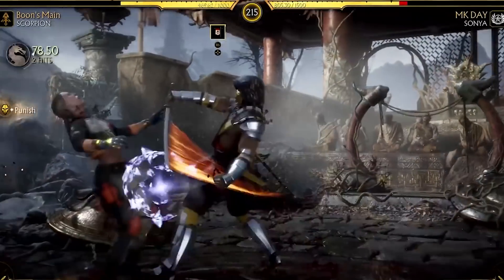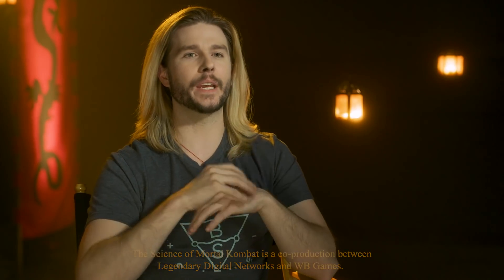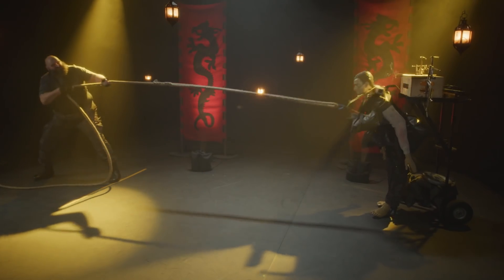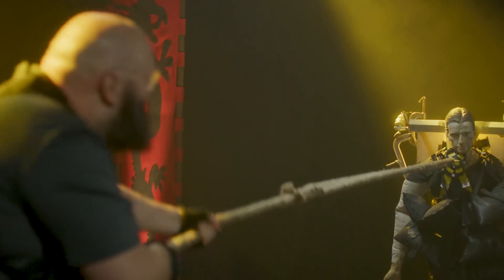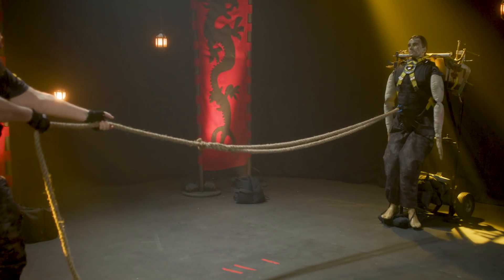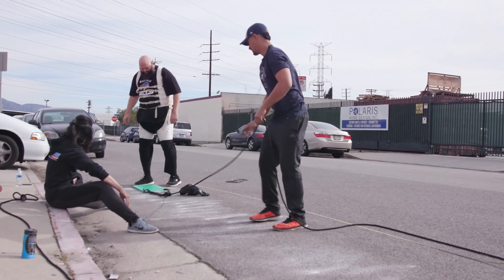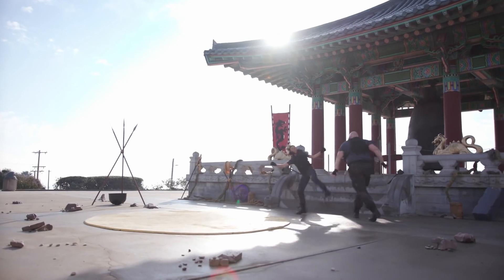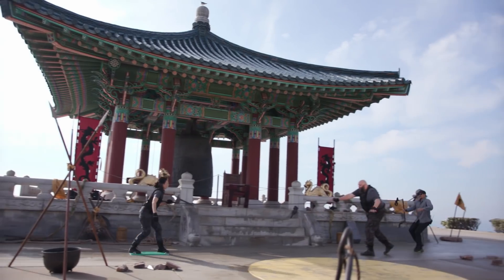Scorpion's GET OVER HERE Behind the Scenes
Kyle tests the might behind Scorpion’s signature move and the feats of strength required in this behind the scenes episode of The Science of Mortal Kombat!

The Science of Mortal Kombat is a co-production between Legendary Digital Networks and WB Games.